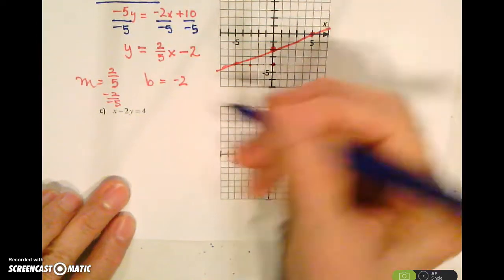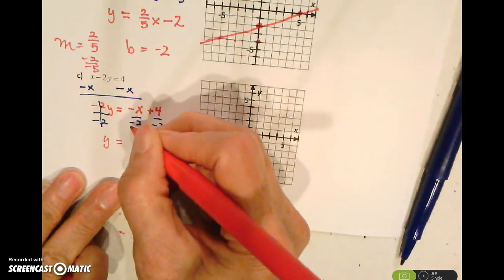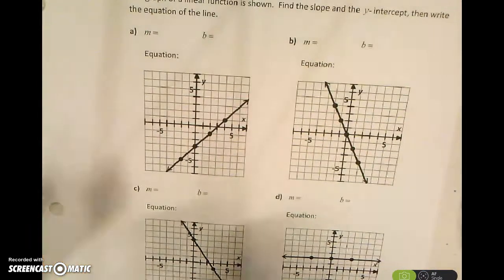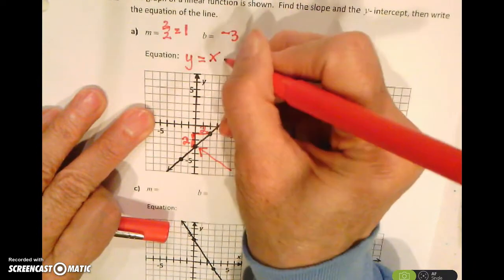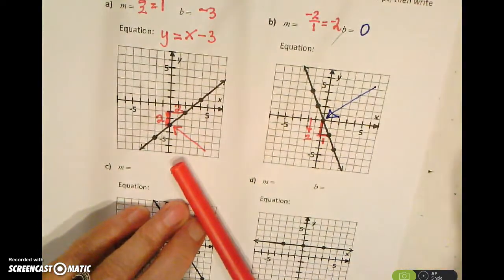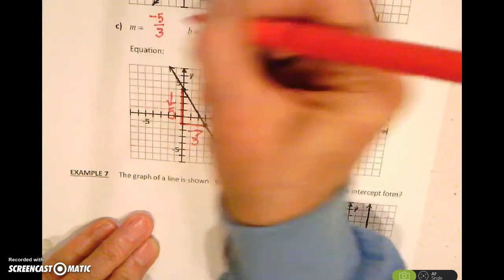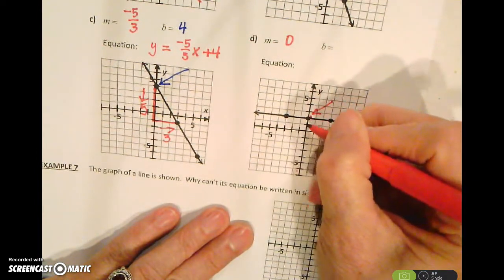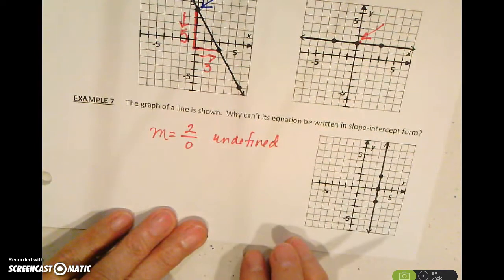5 B 3 slope intercept